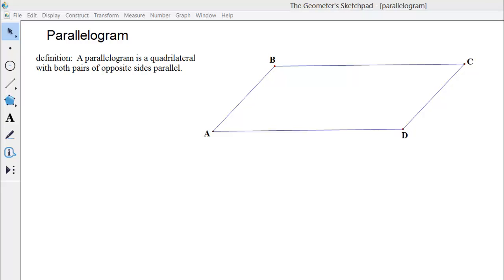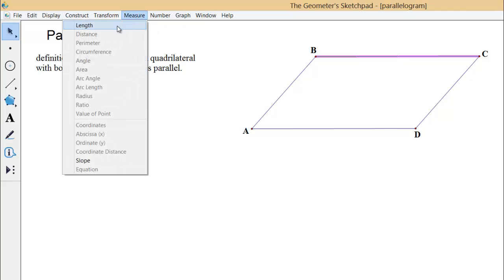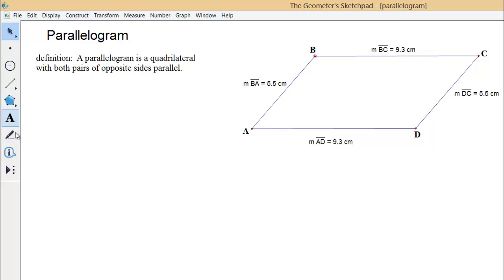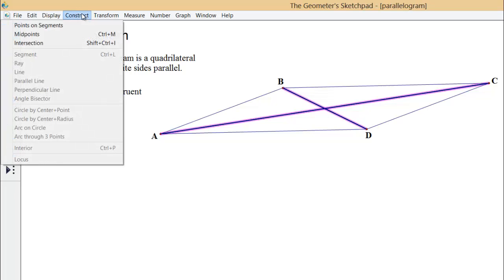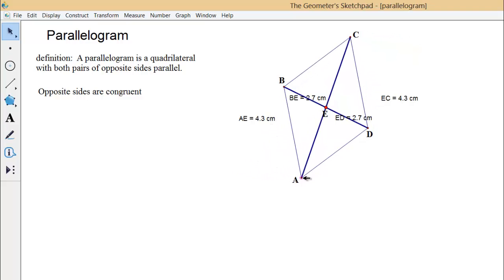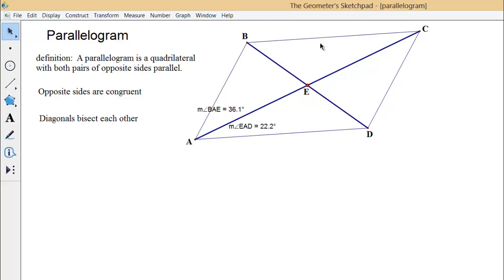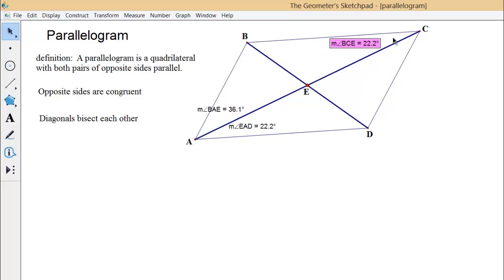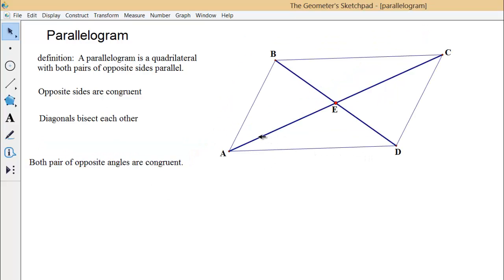Parallelograms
Geometer's Sketchpad is used to investigate the properties of a parallelogram